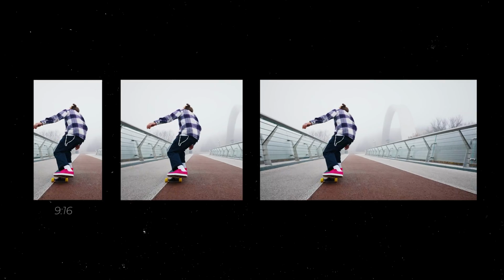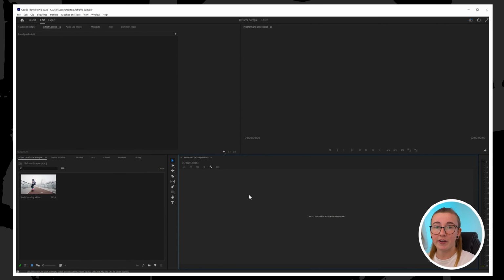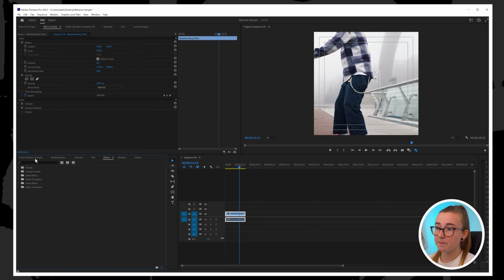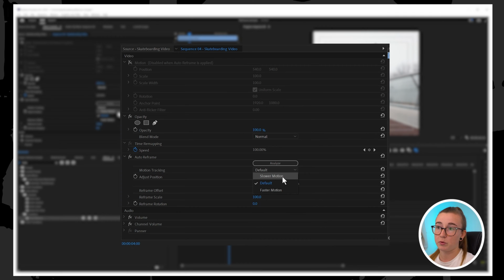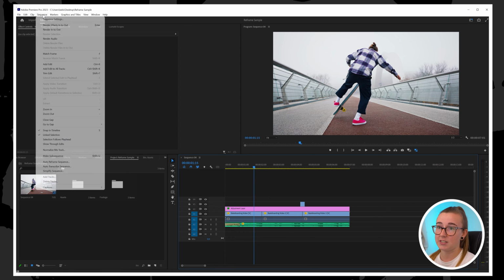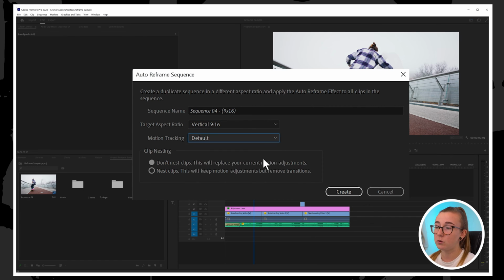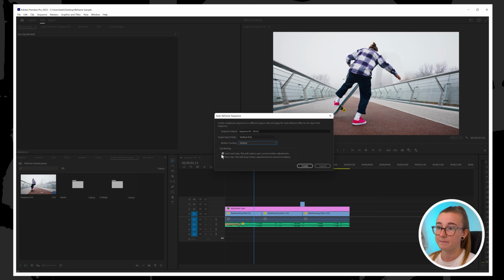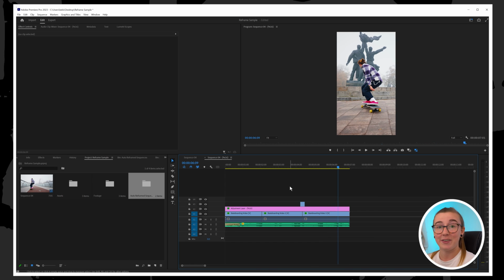Auto Reframe Videos for Social Media in Premiere Pro | Tutorial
Here is how you can auto reframe and reformat your videos inside Adobe Premiere Pro to create optimised videos ready to publish on social media. Repurposing your content for social media has become key in growing your online presence and what better way to save precious time during editing by knowing that you have this auto reframe function in your bag!

⏱️ TIME STAMPS -
Intro - 0:00
Auto Reframe - Single Clip - 1:15
Auto Reframe - Entire Sequence - 3:16
Outro - 6:25

💬 Have an idea of a tutorial you would like me to cover? Let me know below ↓

👩‍💻Bit about me -
I’m Kelsie, a 23 year old video production company founder with expertise in video editing. With 6 years video production experience behind the camera, I have decided to turn the camera on myself to talk about all things video production, video editing and life as a creative.